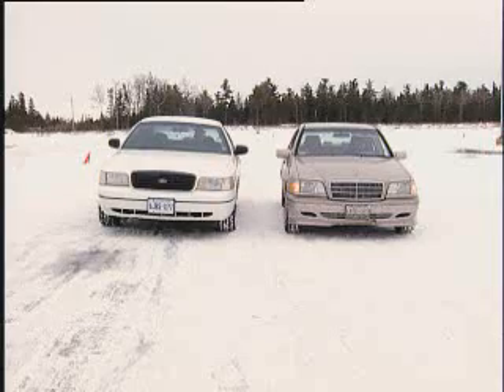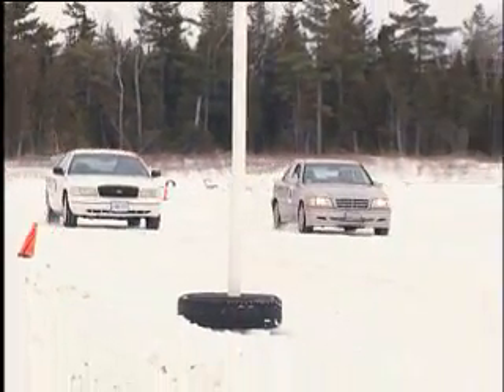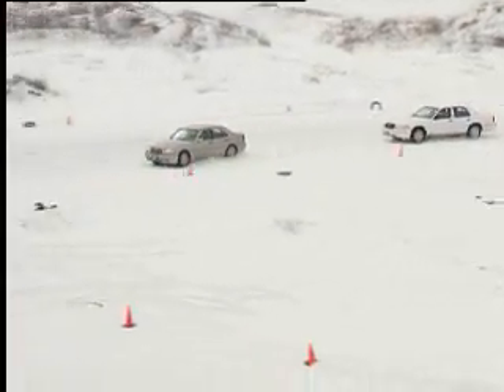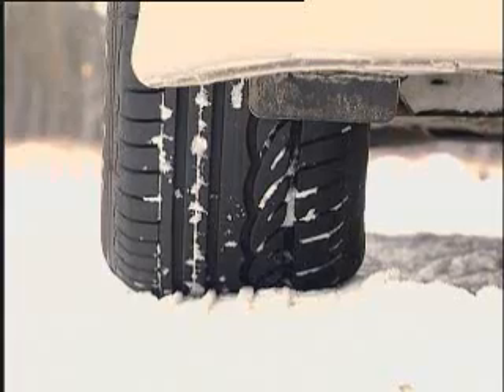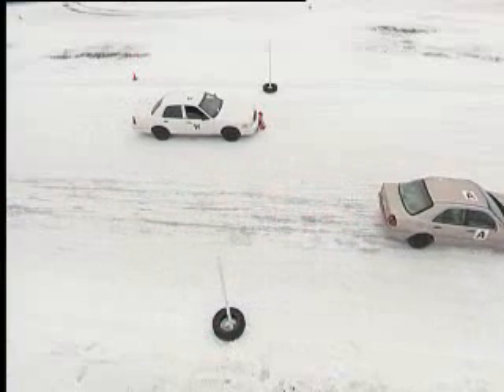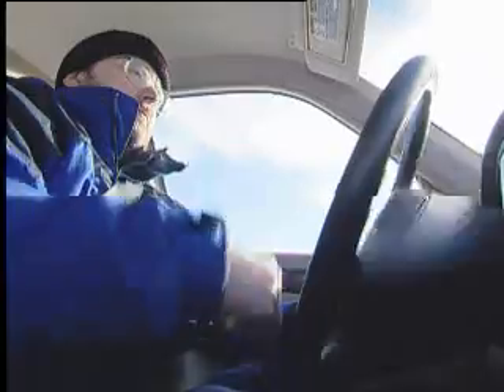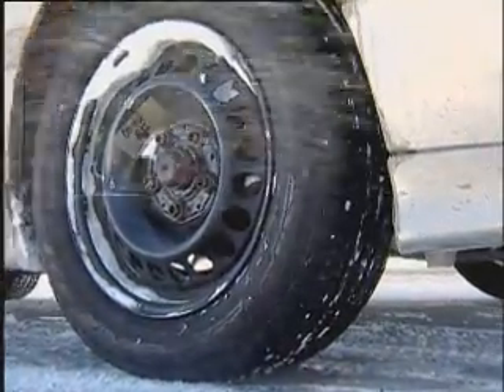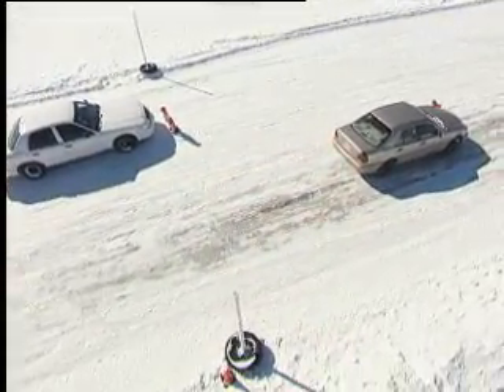Winter Tire Demonstration - Module 3 of 6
Two rear wheel drive vehicles: All season VS Winter tires - Transport Canada, the Automobile Protection Agency (APA) and the Rubber Association of Canada (RAC), teamed up to create a series of videos that clearly demonstrate how winter tires drastically improve driver safety.